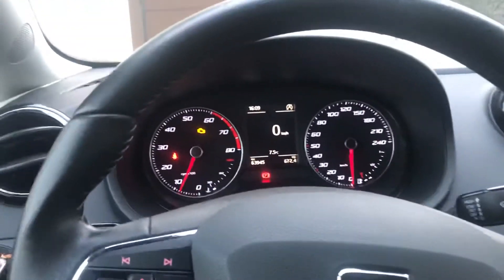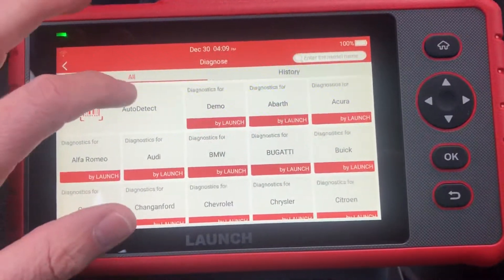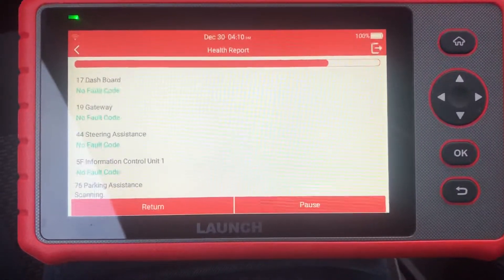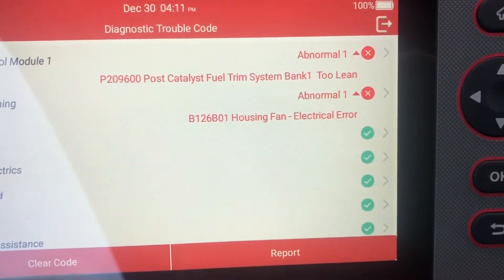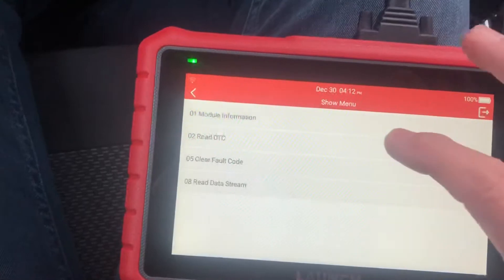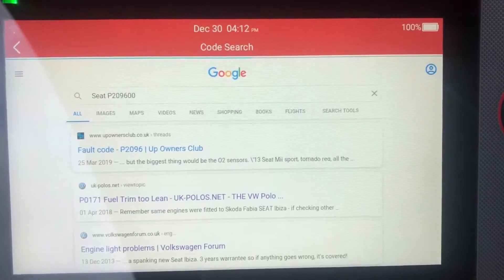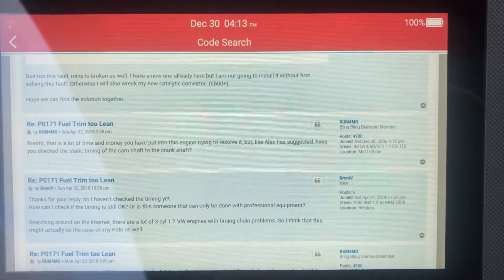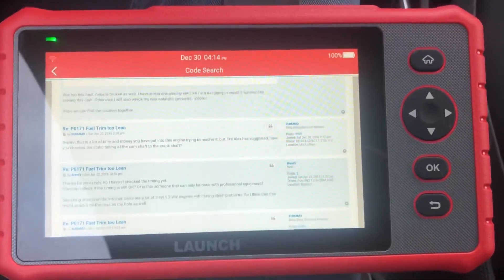LAUNCH X431 CRP909X First diagnostic report on my Seat Ibiza SC 1.0 MPI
Engine diagnostic fault lamp is on for a week and a half now so I did a test with the new Launch CRP 909 X to see what’s wrong and WOW what a great diagnostic tool this is and what a possibilities this has for this price, really blows me of my chair!!!
For now I erased the engine ECU and the fault does not directly comes back but I’m afraid it will cause after checking some signals and freeze frame from both O-2 sensor it seems to me that the second sensor (after the catalyst) doesn’t measure correctly and will have to be replaced for a good further working off the injection system and to avoid further damage...

Anyway as I said: Great tool this CRP 909 X and totally worth the money, I am a car diagnostic for more than 27 years in Mercedes now and believe me this is Professional equipment, only for updating ECU’s of your car you need ‘heavier’ or brand specific car diagnostic tools but for the rest, THIS ONE DOES IT ALL!!!👌🏻😃

Ordering this magnificent diagnostic tool (or other Launch or Autel tools) you can do here;

DRSOBD Diagnostic Tool Store